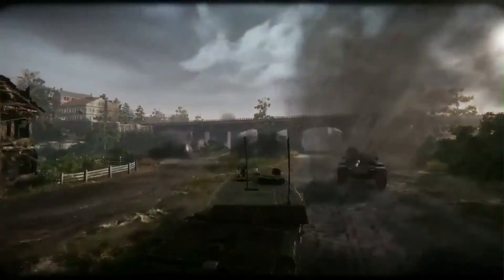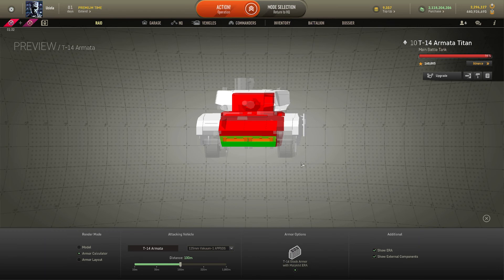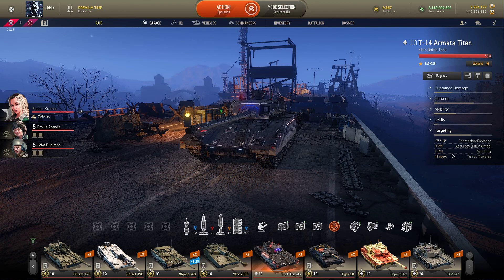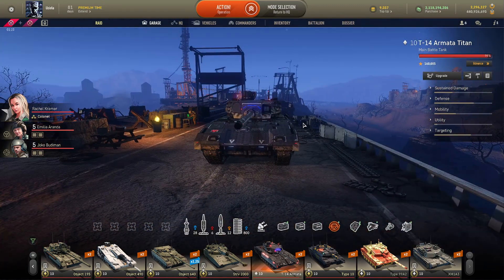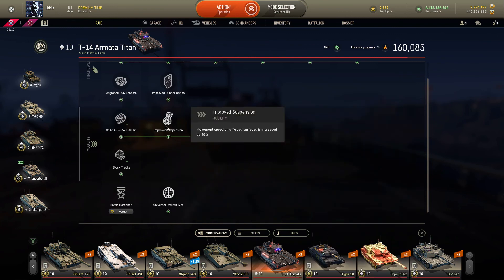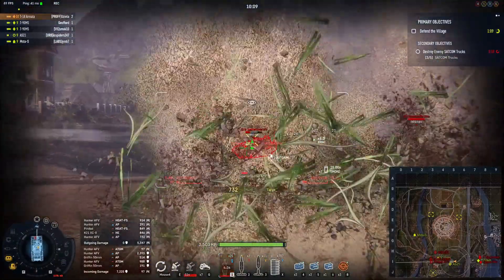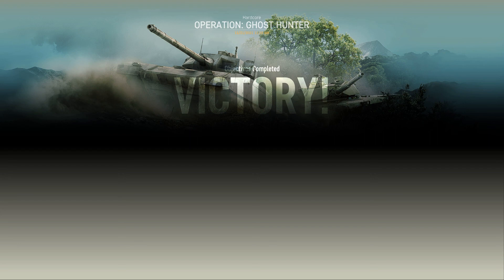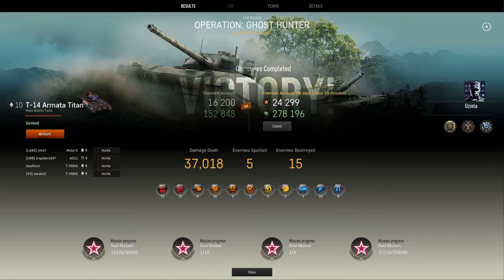T 14 Armata - Armored Warfare Russian Tier 10 MBT Review and Game play, is it worth it ?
Is the T14 Armata Mbt still worth it in 2021 ? Pros and cons
03:55 - Stats and upgrades
20:12 - Gameplay